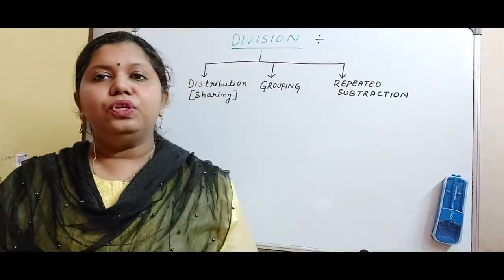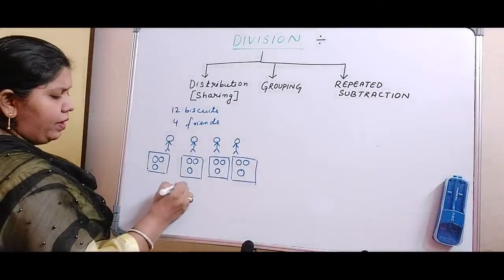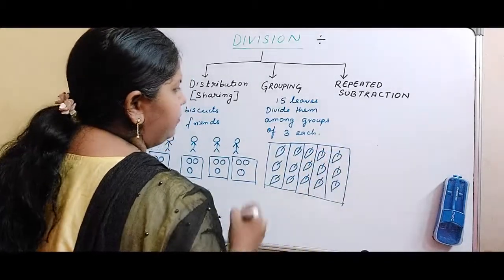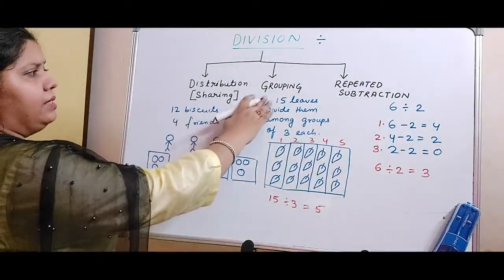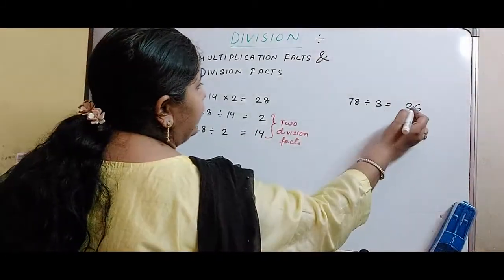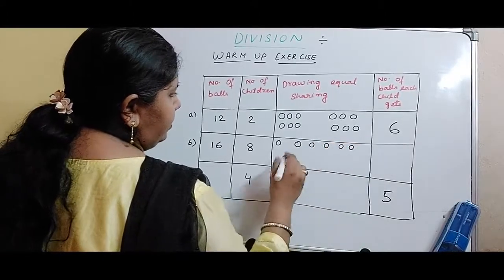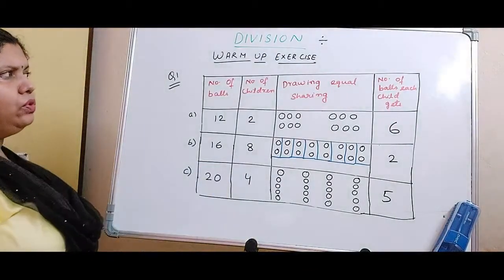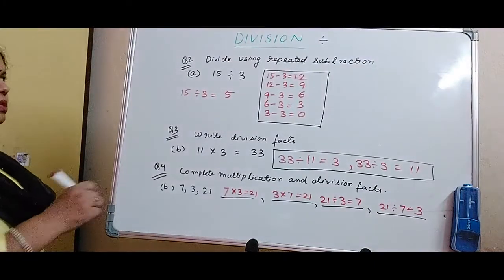Class 3 Division introduction